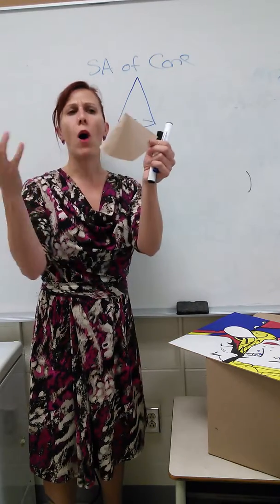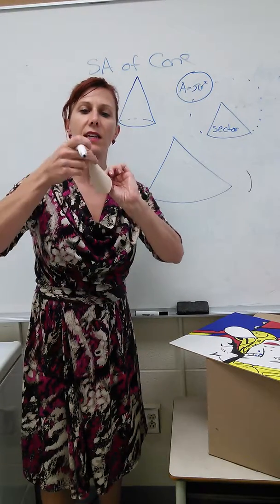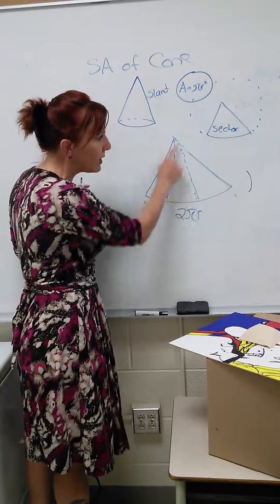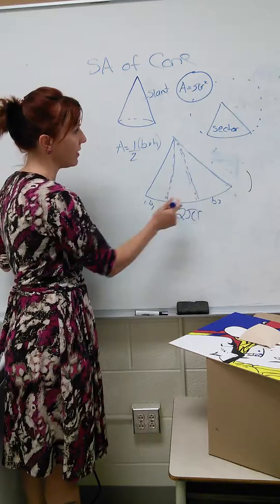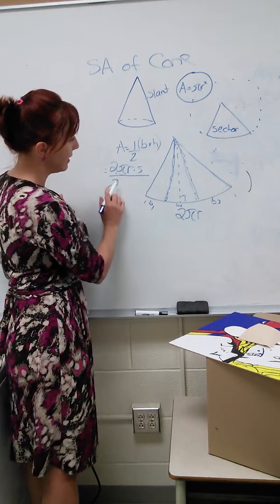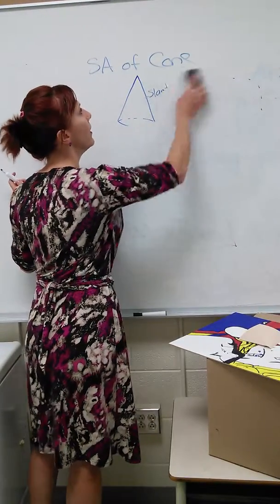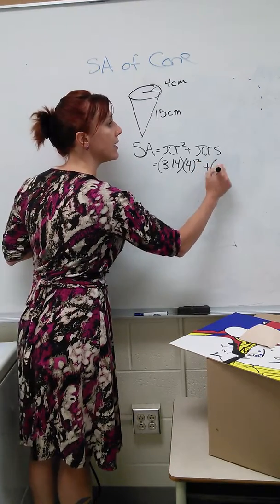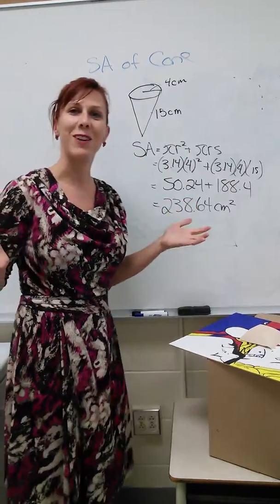Surface Area Cone